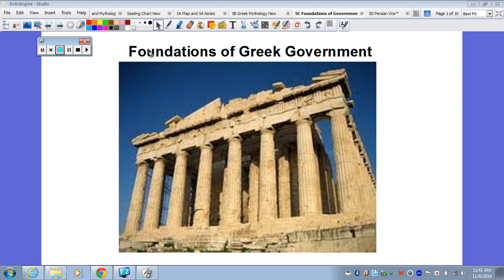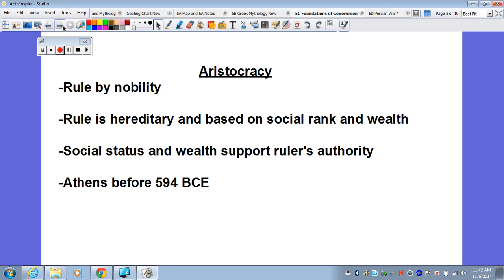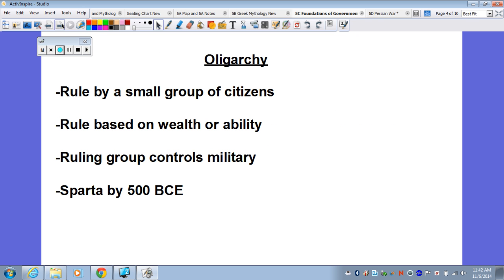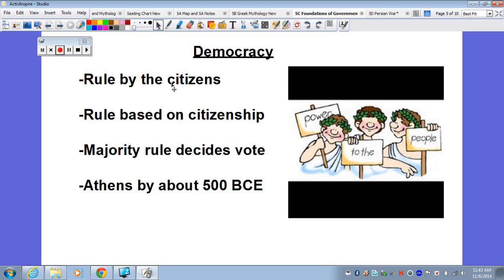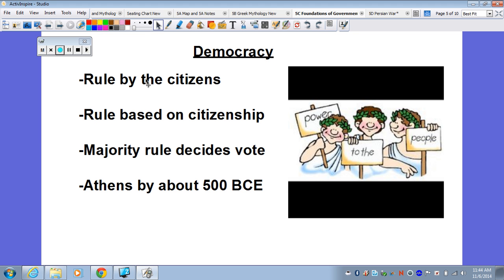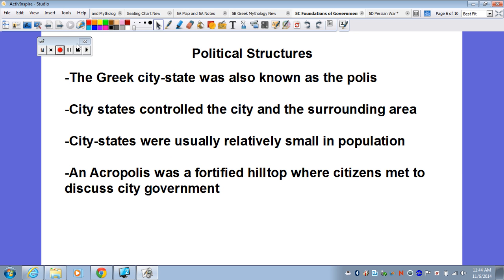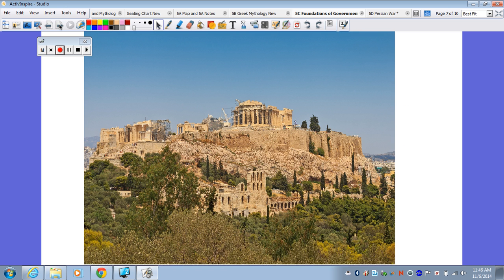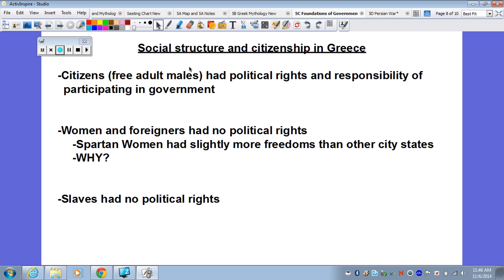5C Foundations of Government Video